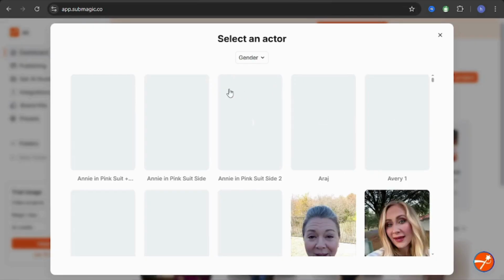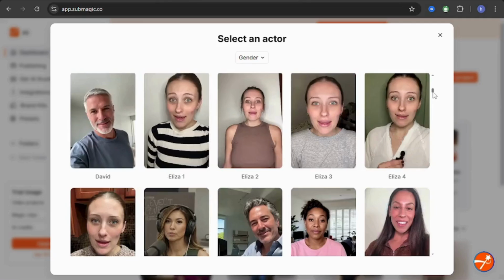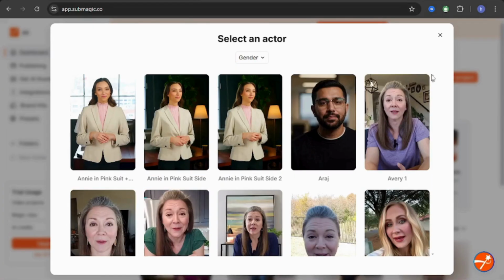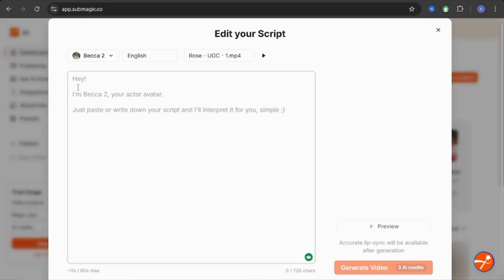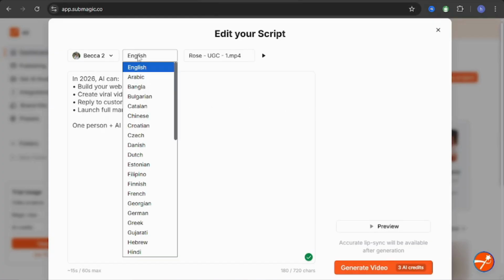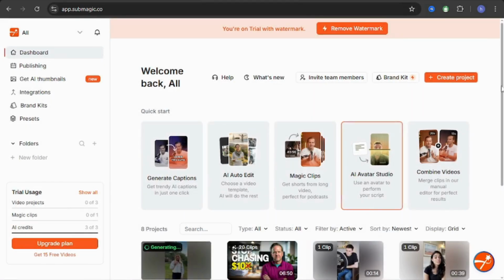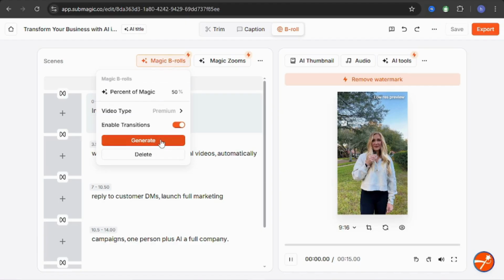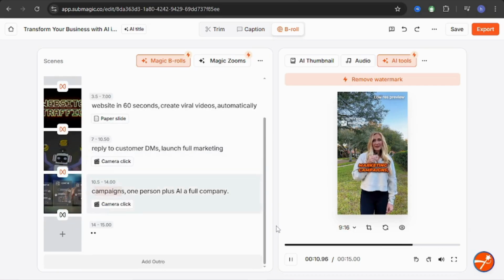Submagic Tutorial : How to Make AI Influencer Video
How to Make AI Influencer Video

Want to learn how to make AI influencer video easily? In this video, I’ll show you how to create AI influencer content from scratch, even if you’re a beginner. Best part? It’s completely free!

You’ll discover:
✅ How to make AI influencer video free
✅ How to make AI influencer video for free
✅ How to make free AI influencer video

Follow along and start creating amazing AI influencer videos today without spending a dime!